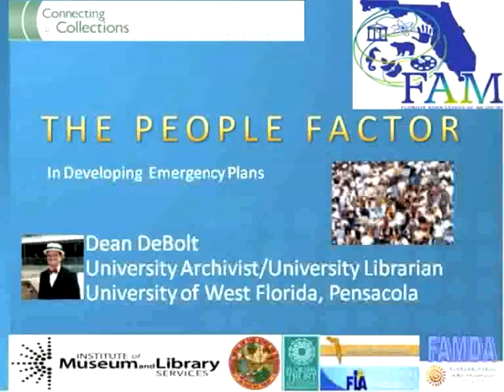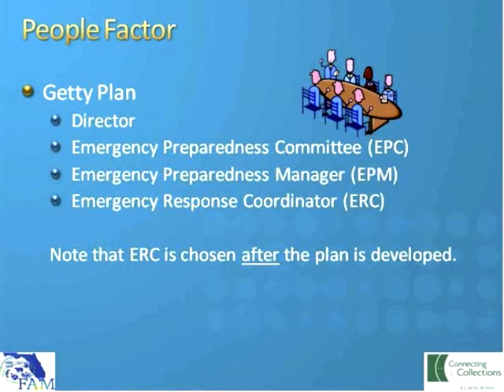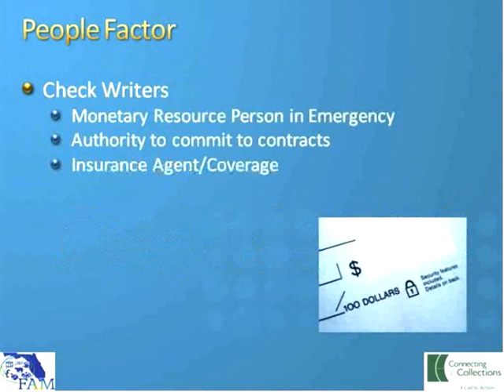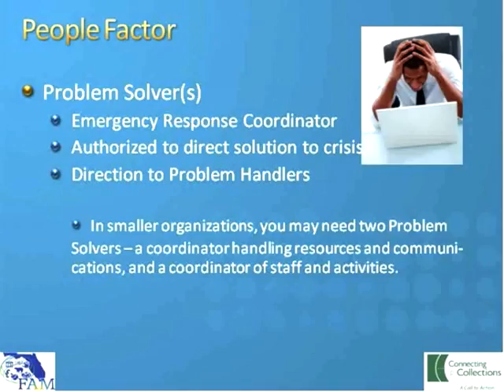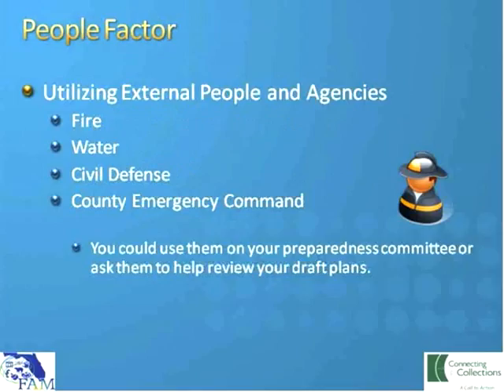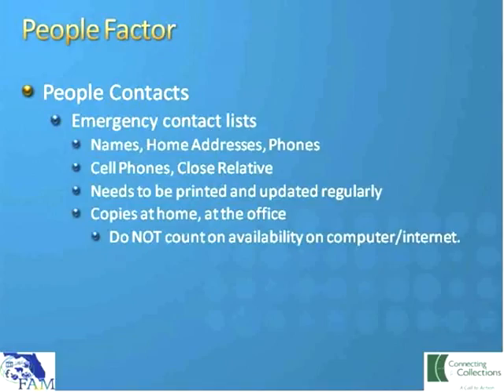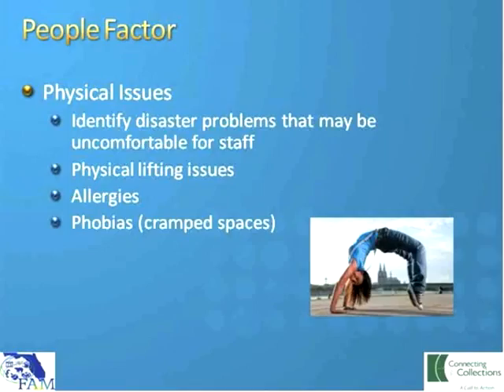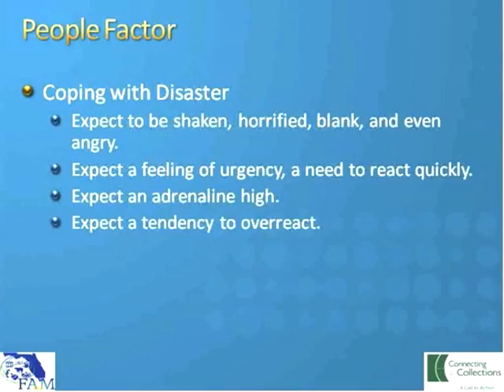Florida Connecting to Collections 2012 Emergency Plans: People Factor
The People Factor webinar is presented by Dean DeBolt, University Archivist, John C. Pace Library, University of West Florida. These videos were produced as part of the Florida Connecting to Collections self-paced developing emergency plans program. For more information on the program click on the following